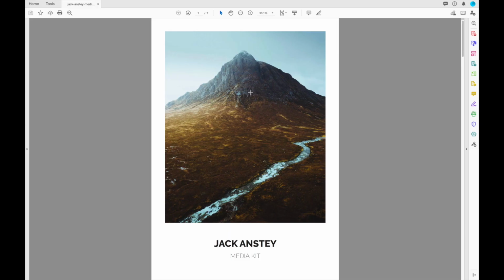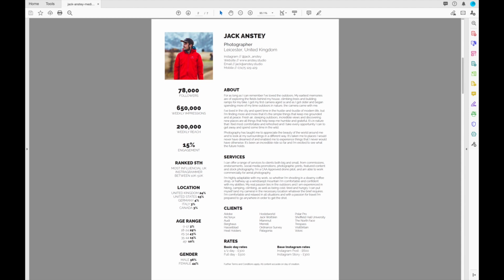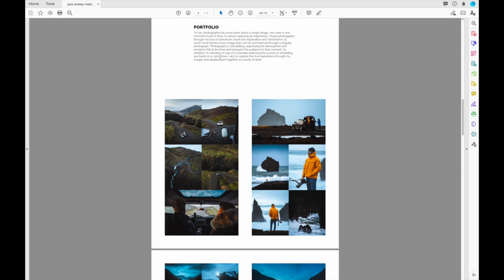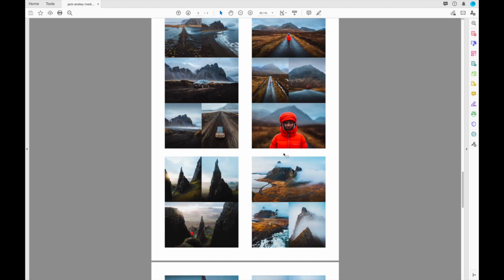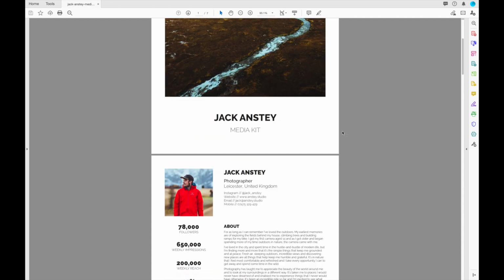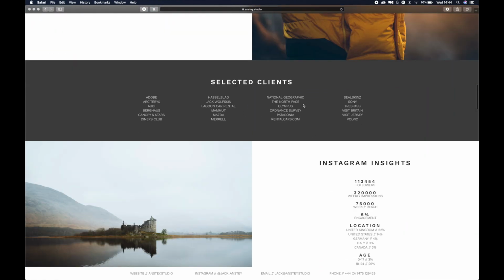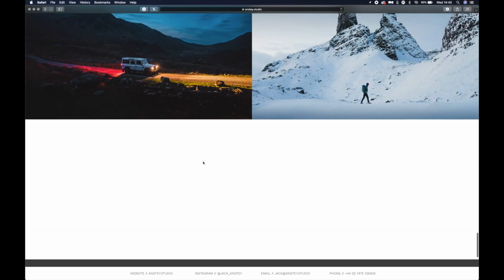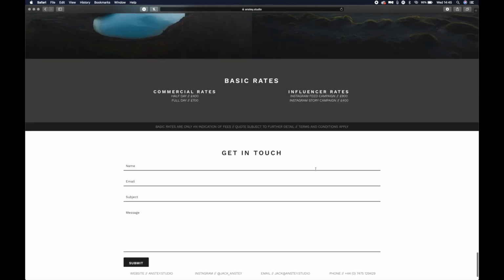Why you need a Media Kit - Lockdown Videos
What's a Media Kit? Why is it important for you to have one?
This video tells you everything you need to know.

I also run through my Media Kit as an example to show you my approach to this vital document.